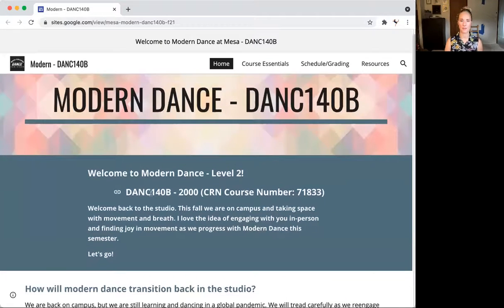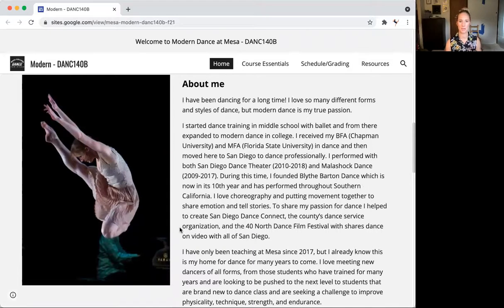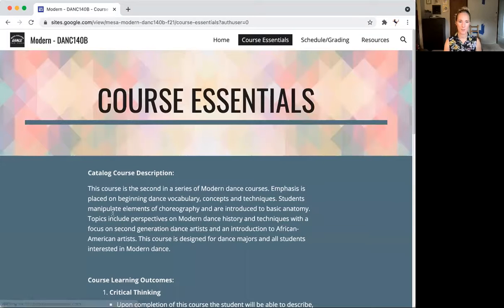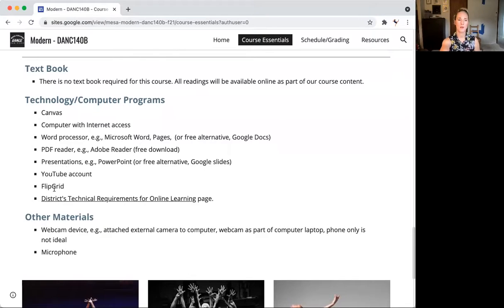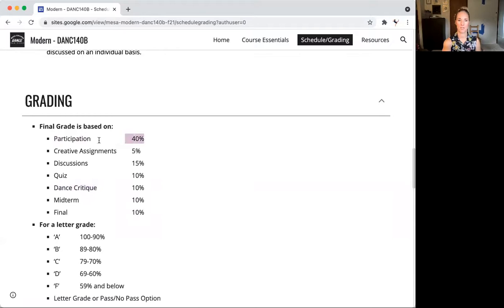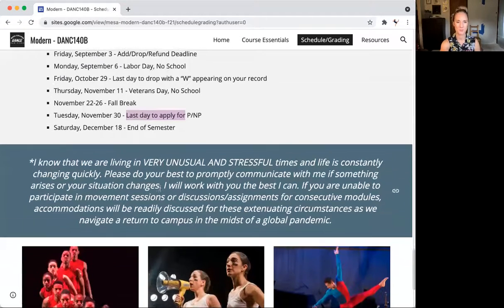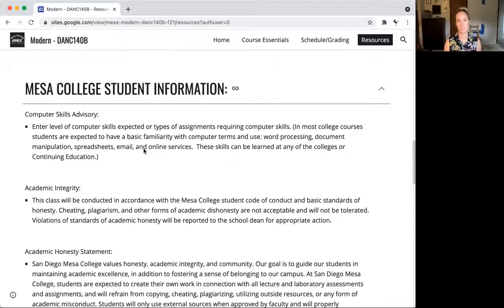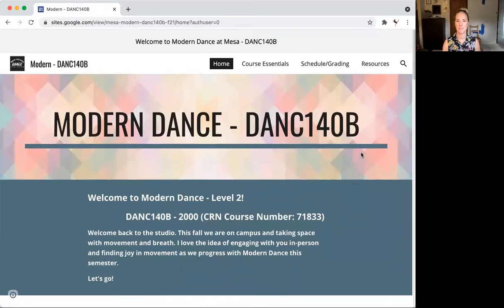Modern Syllabus Overview F21 B Barton